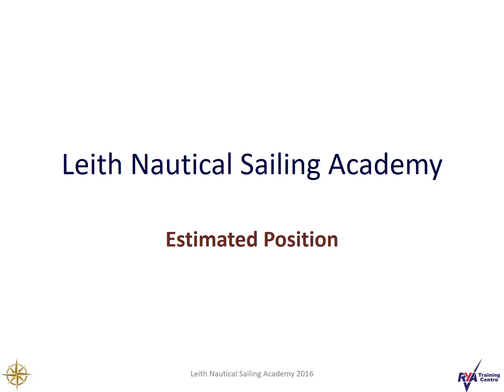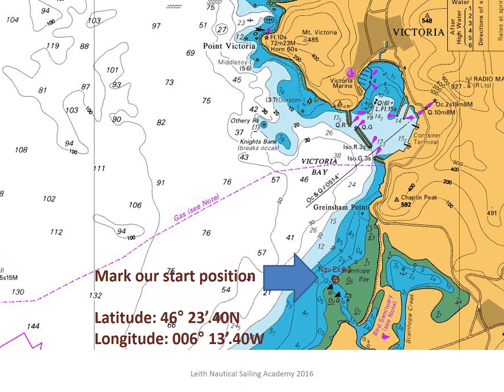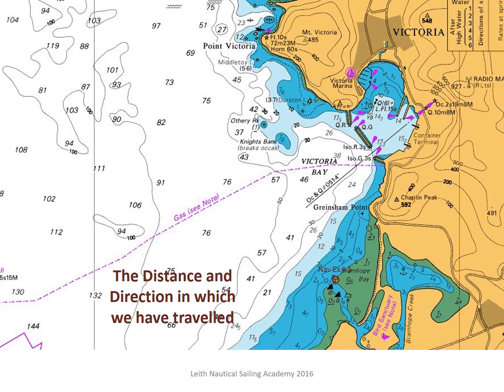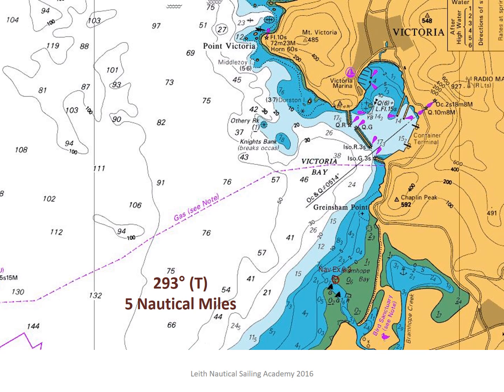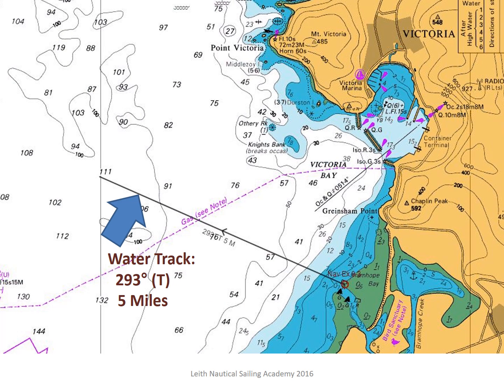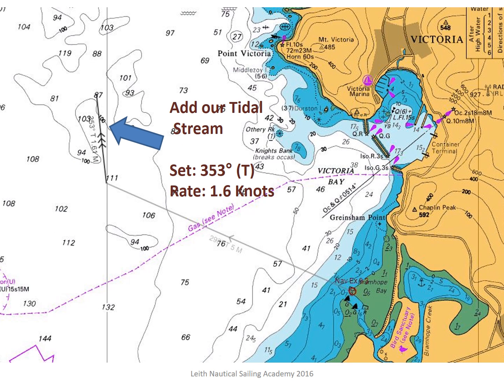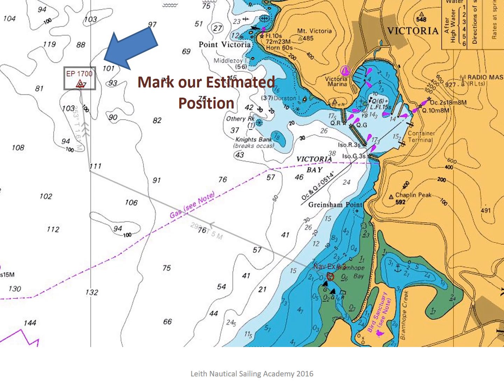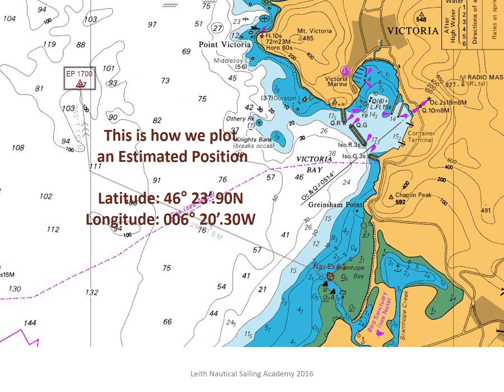RYA Day Skipper: Plotting an Estimated Position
This video will show you how to plot an Estimated Position. This is aimed at  students for their RYA Day Skipper course, and those learning how to sail.